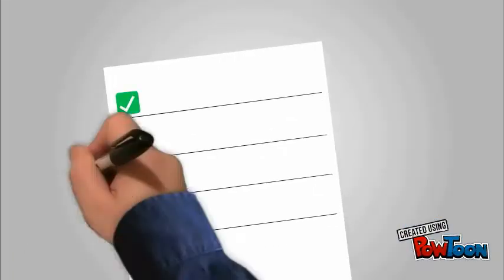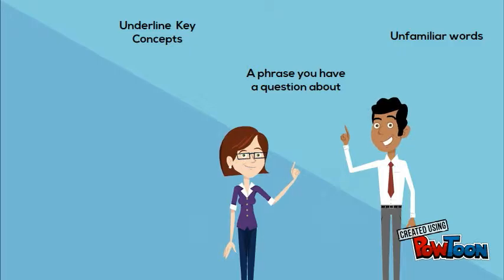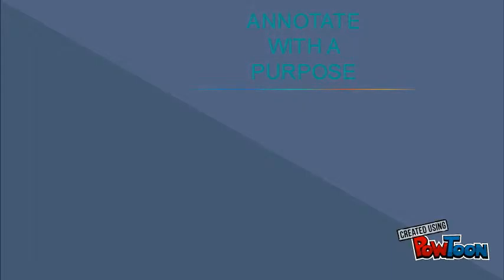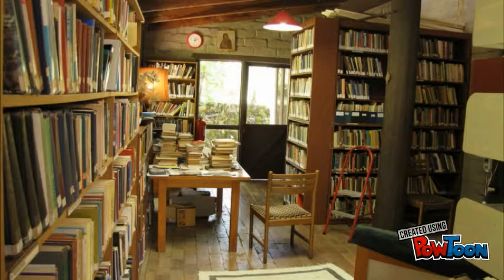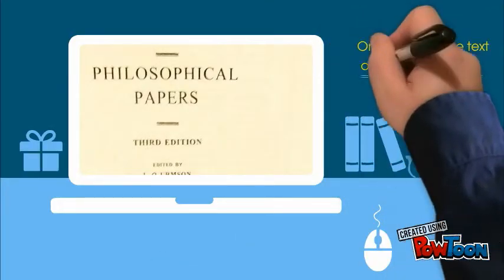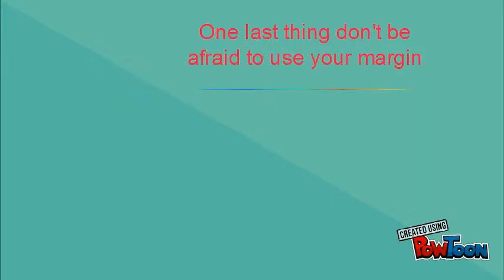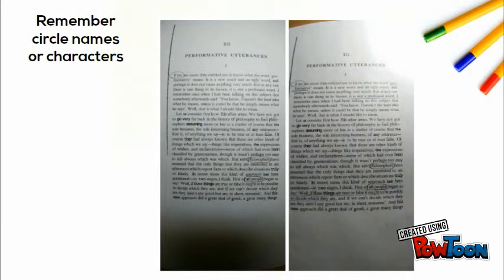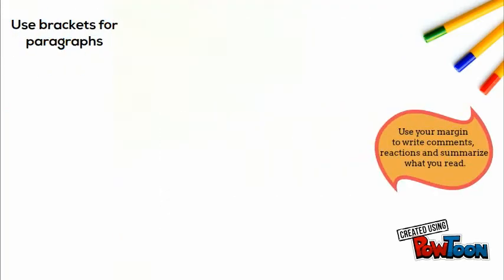cdrayton How to Annotate 1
English 235-- Created using PowToon -- Free sign up -- Create animated videos and animated presentations for free.  PowToon is a free tool that allows you to develop cool animated clips and animated presentations for your website, office meeting, sales pitch, nonprofit fundraiser, product launch, video resume, or anything else you could use an animated explainer video. PowToon's animation templates help you create animated presentations and animated explainer videos from scratch.  Anyone can produce awesome animations quickly with PowToon, without the cost or hassle other professional animation services require.